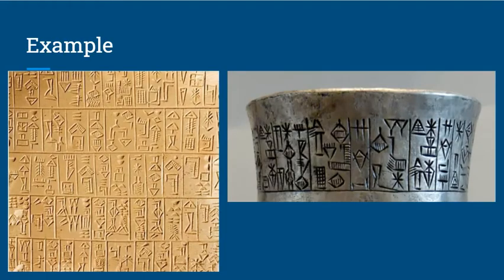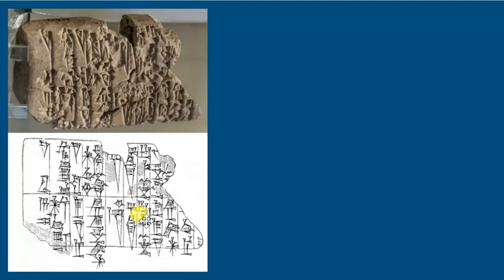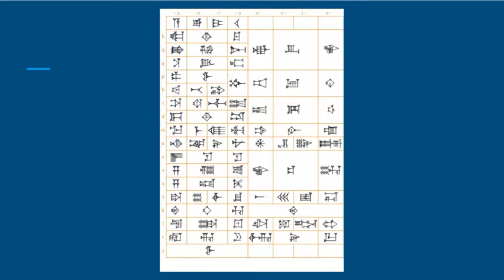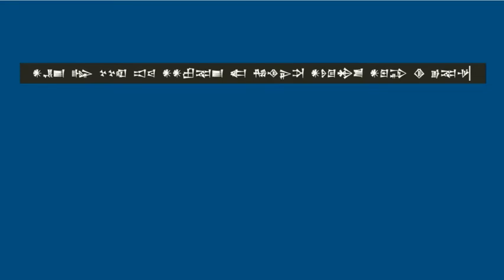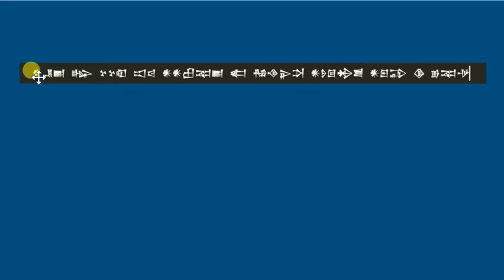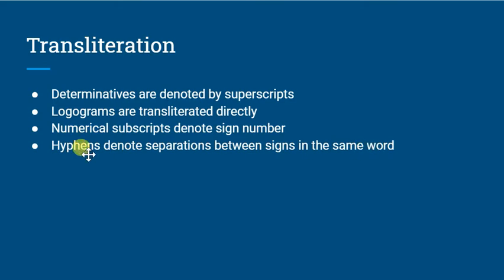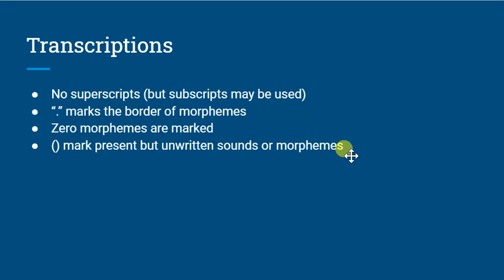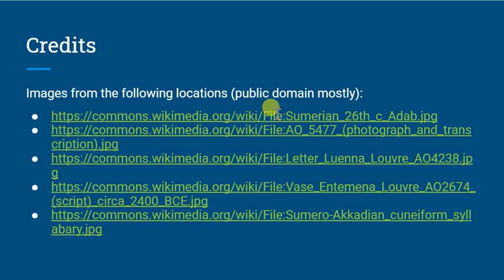The Sumerian Writing System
The basics of the Sumerian writing system, transliteration, transcription, and translation.